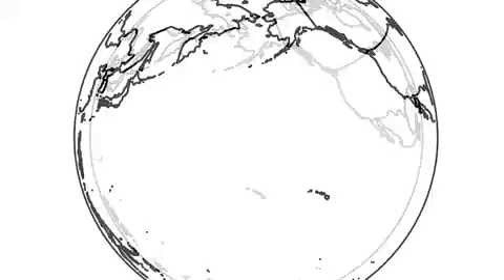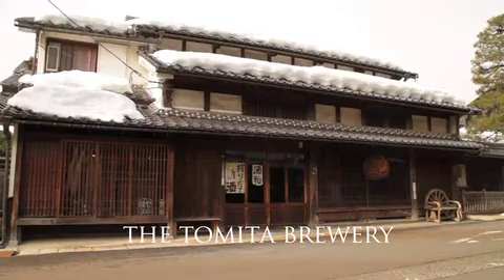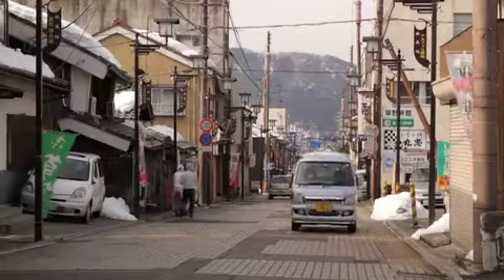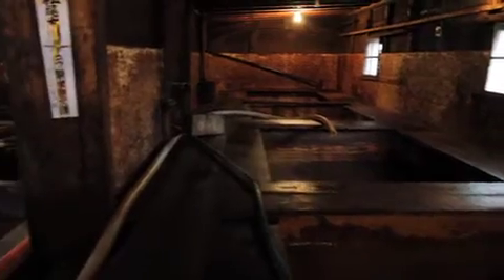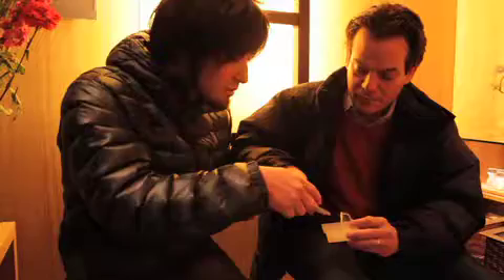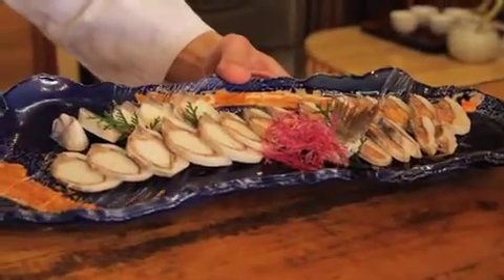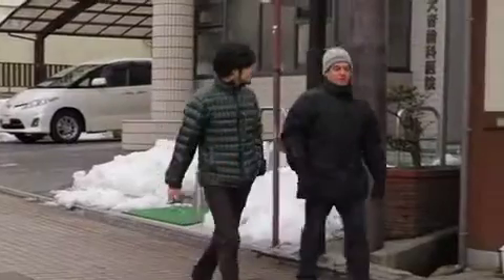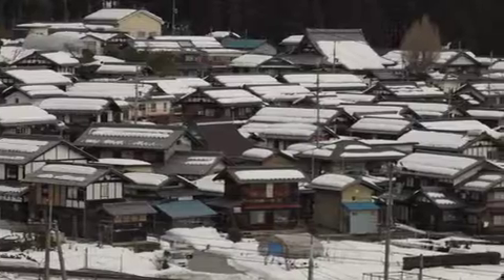Kinomoto Town Profile